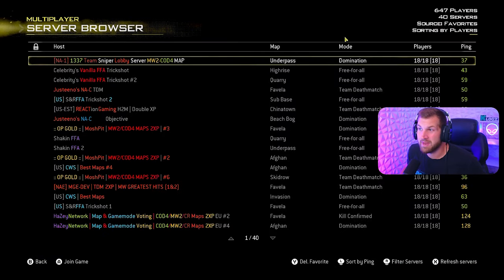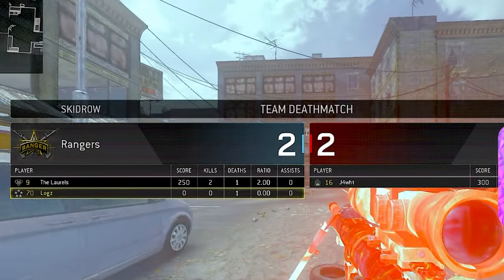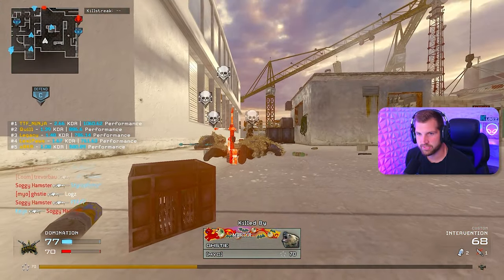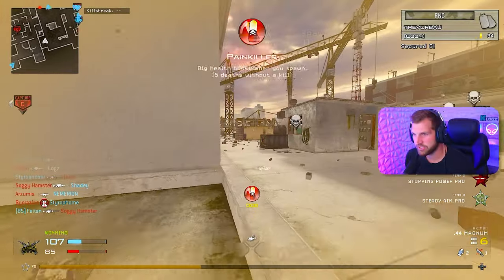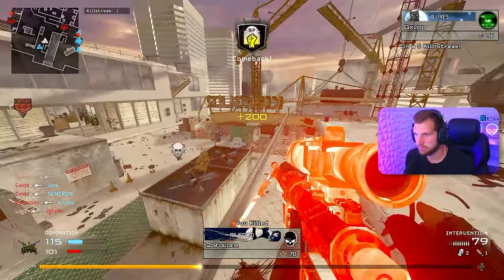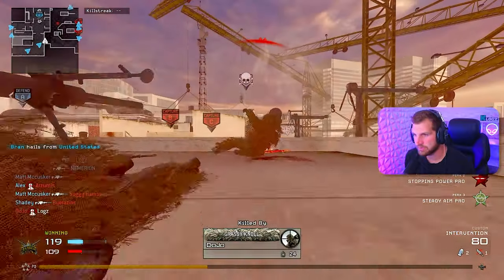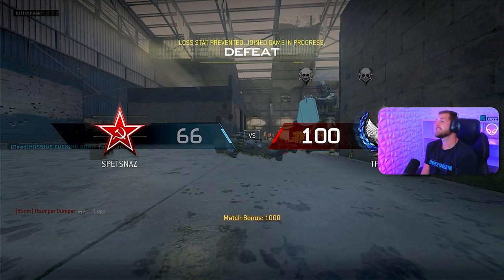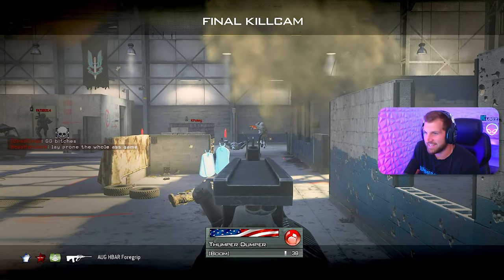The Modern Warfare 2 REMASTERED Experience! (H2M MOD)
My first REACTION to Modern Warfare 2 REMASTERED! (H2M MOD)

What do you guys think of H2M??